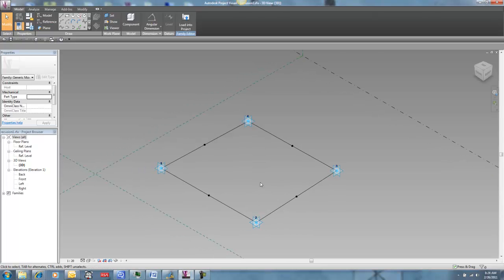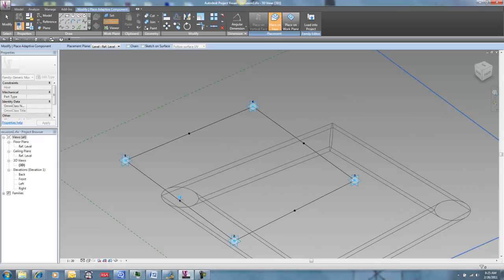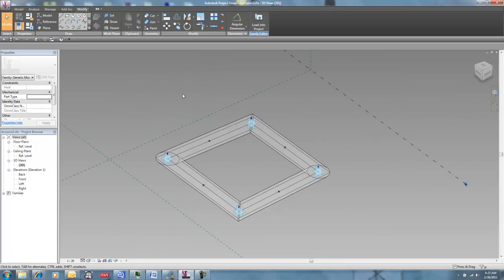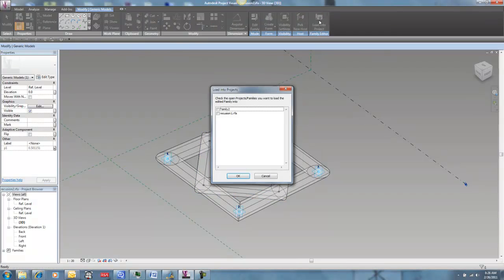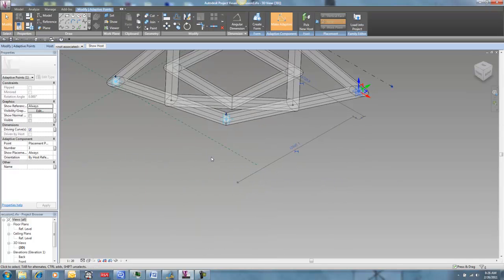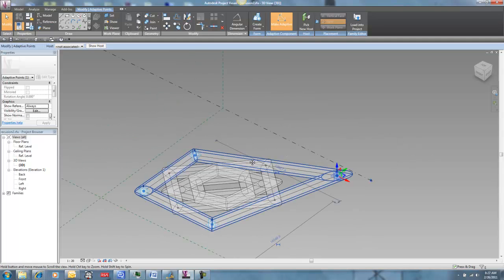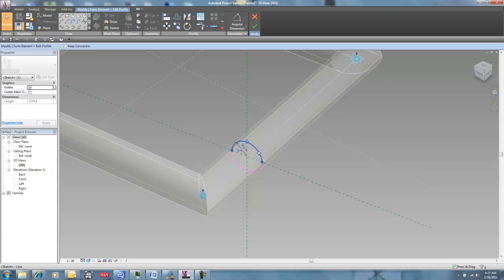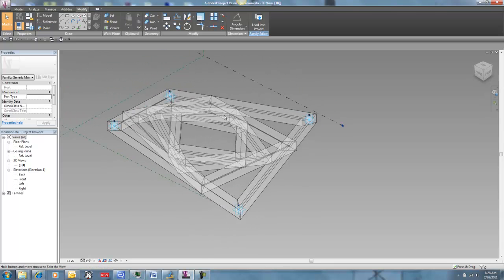Parametric Patterns X: Recursion with Placeholders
Derived from Robert Woodbury's Parametric Design Pattern, this example of Recusion is done in Vasari/Revit.  Special thanks to Steven Register for the insight into this method.